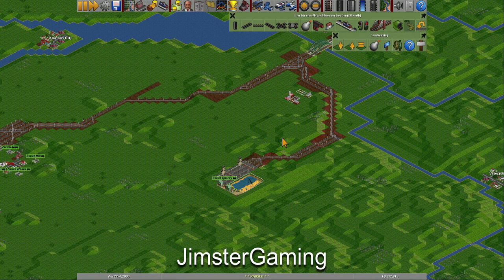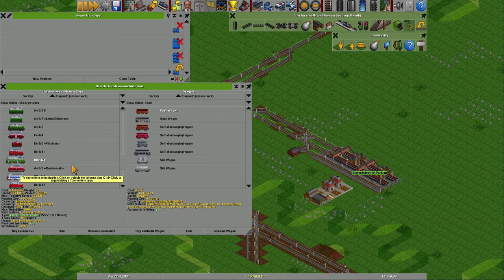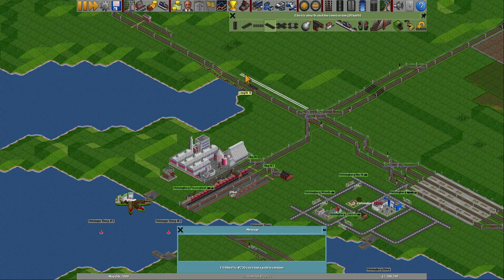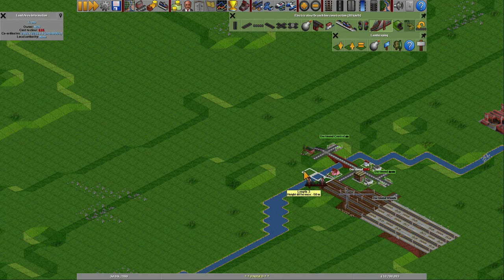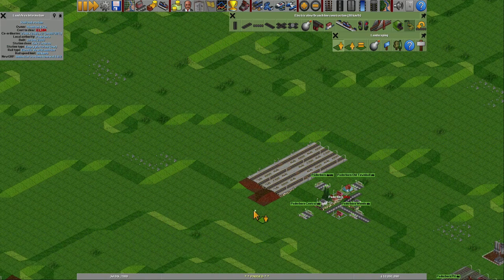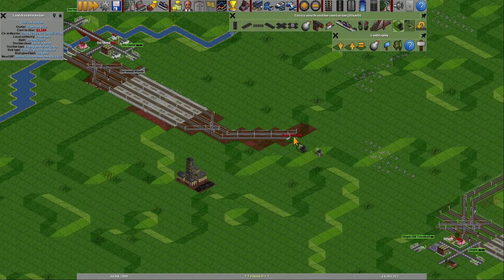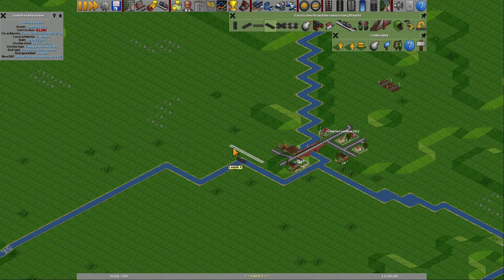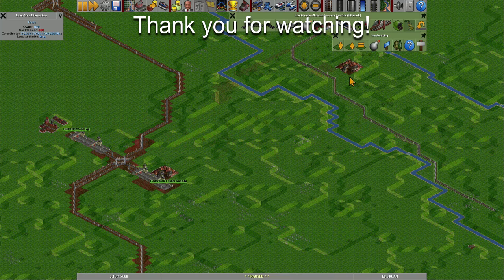OTTD Huge Europe E77 - Finally some Sand from Zurich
In this episode, the build to Switzerland has been finished and lines to carry Sand from Zurich to Siegen as well as a line to transport metal from Siegen to the Locomotive Factory (Machine Shop) at Zurich are set up. The Steel Mill at Frankfurt is connected and Iron Ore lines set up from Hannover and Paderborn which increases the usage of the newly constructed line.